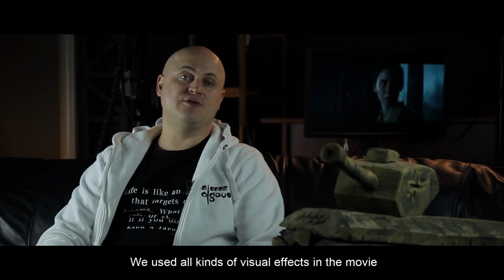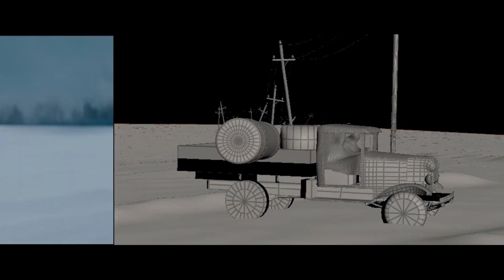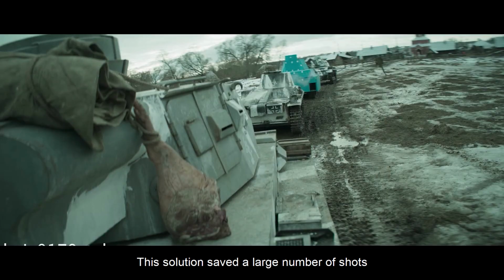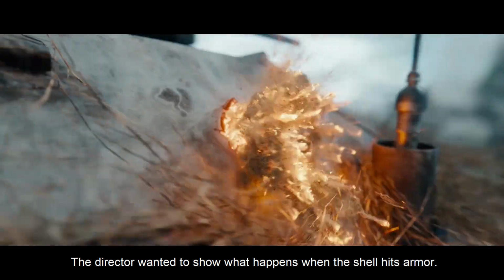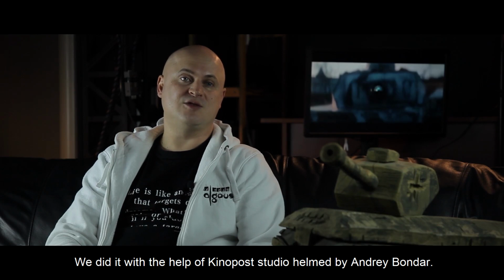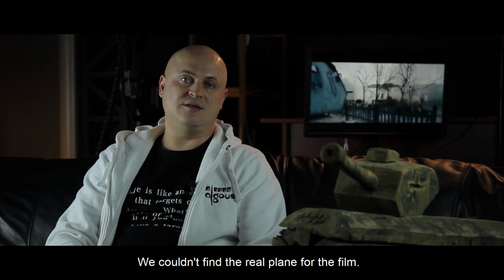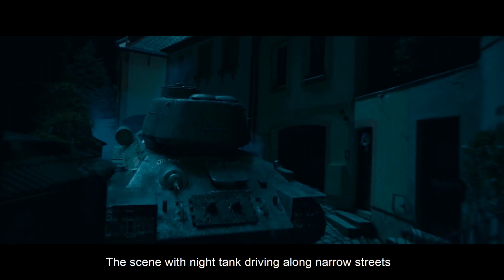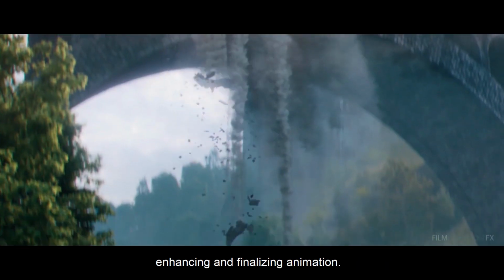T-34 MAKING OF VISUAL EFFECTS. ENGLISH VERSION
Behind the scenes and vfx-breakdown of smash-hit T-34. The movie got 13 nominations for the Golden Eagle. It's an English speaking version.

VFX-producer and supervisor
Alexey Gusev